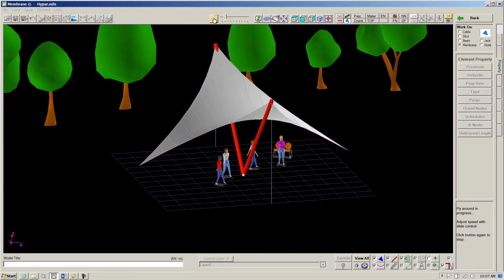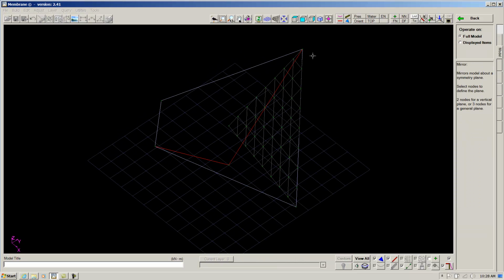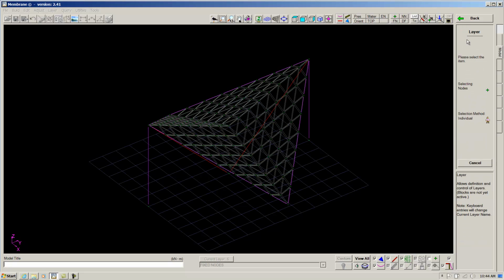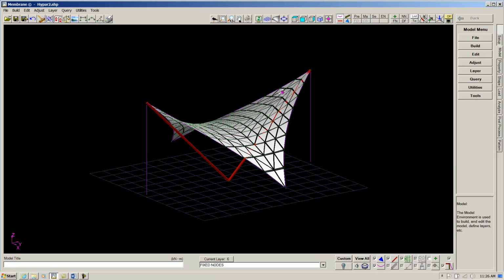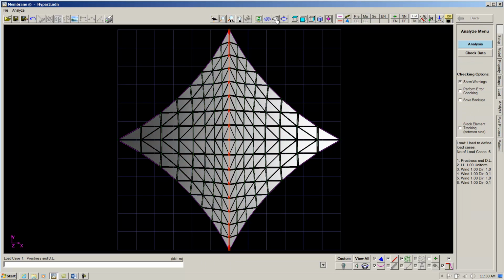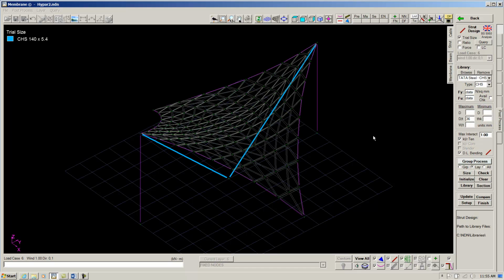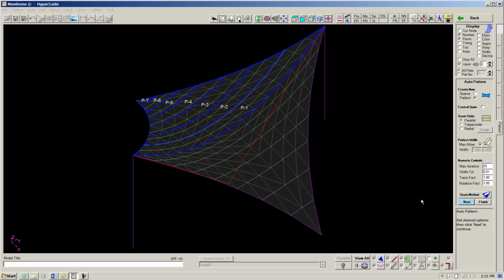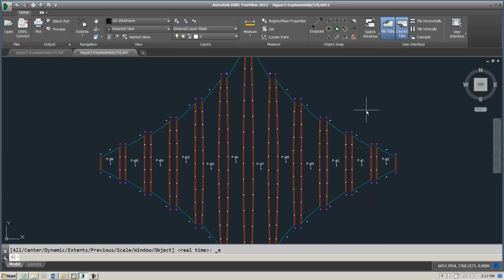Build a Hypar model in NDN Tensile Membrane Software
NDN Tensile Membrane Software is used to build, form find, analyze, and pattern a hypar model.